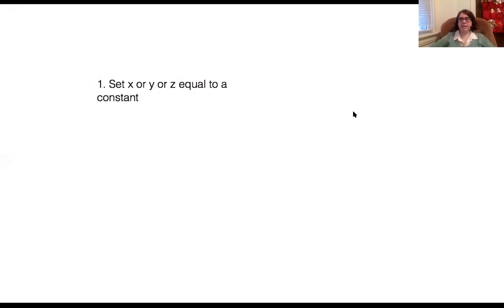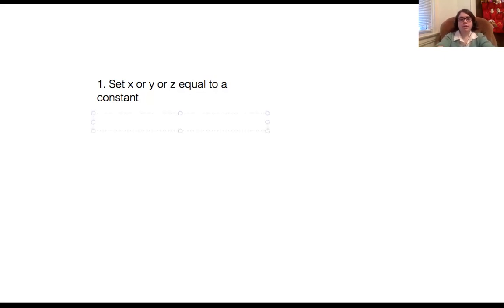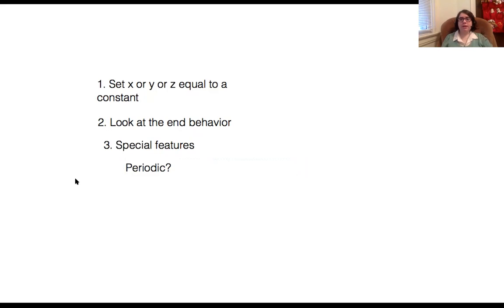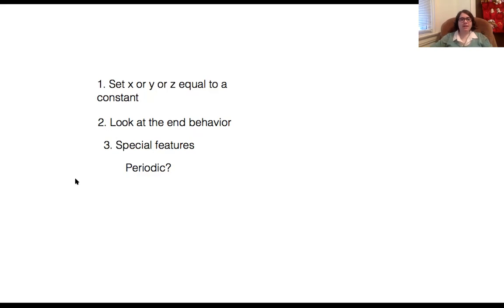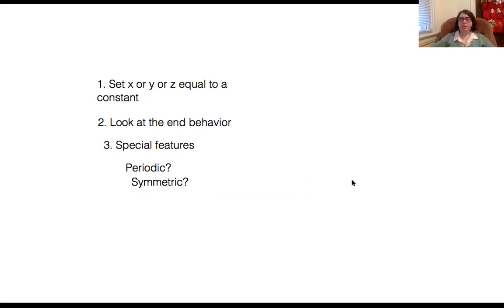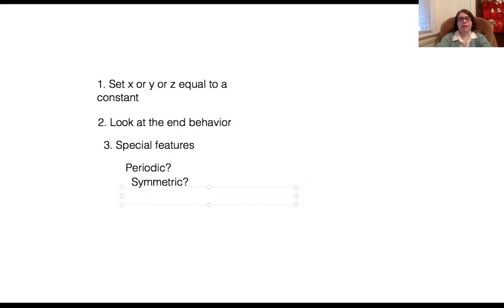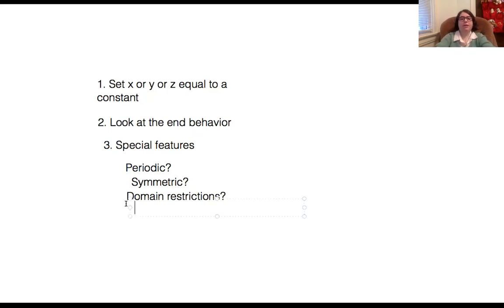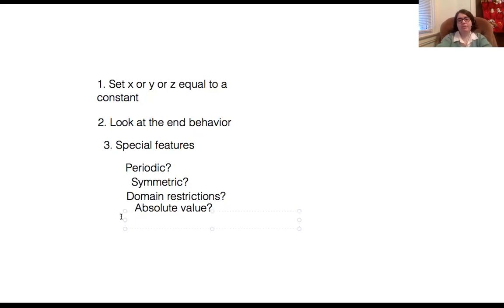Merit WS 9:08:20 #3 Part 1